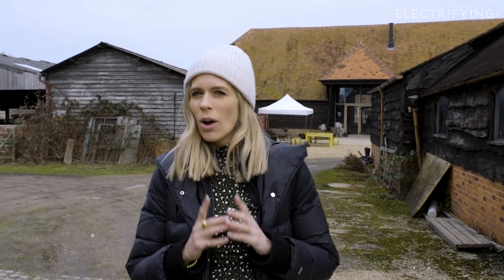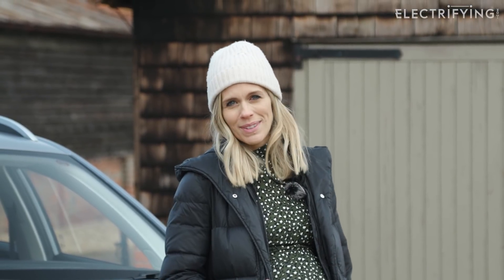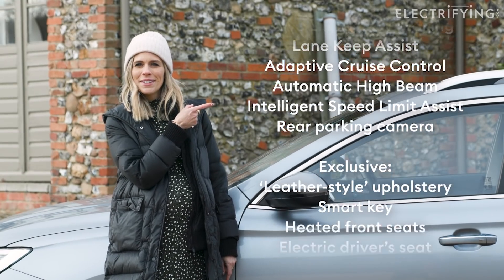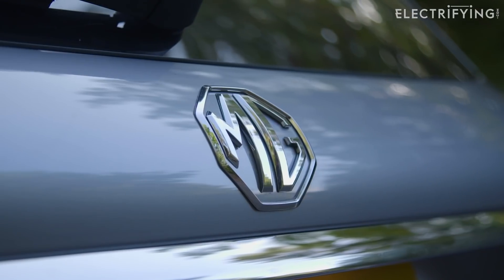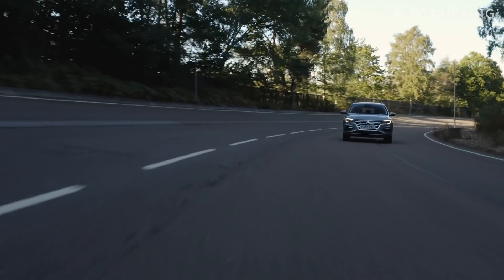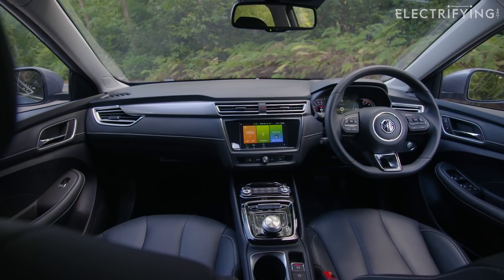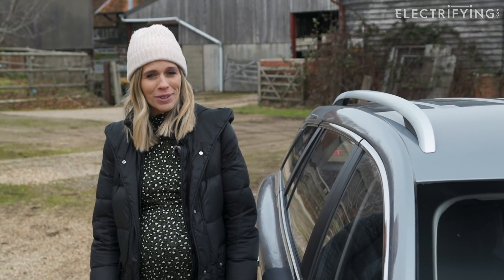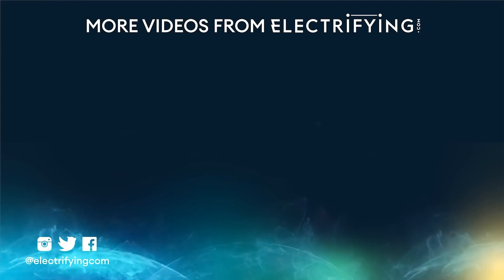MG5 EV used buyer's guide & review – Is this the electric car bargain of 2022? / Electrifying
The MG5 has proved to be a huge hit in the UK for MG Motor. It's been the only pure-electric estate car on sale and factor in cheap prices and a long range, and it's easy to see why it's been a success.

But does that translate to the used market? If you're after a good second-hand EV, should the MG5 be on your shortlist? Nicki Shields finds out.

Perhaps you're in the market for a used electric or hybrid car.